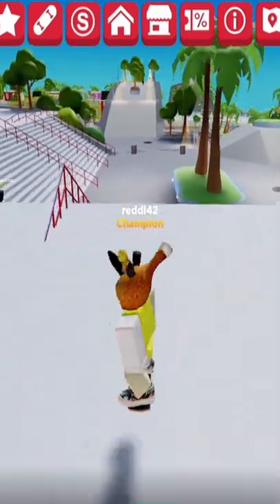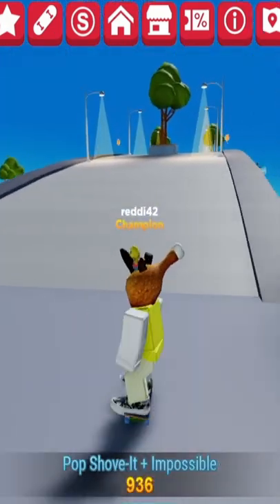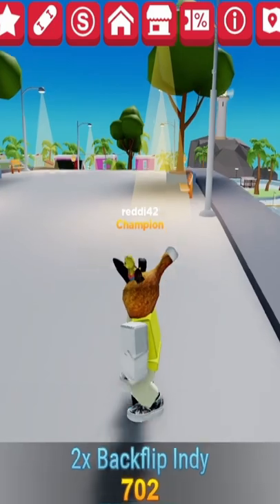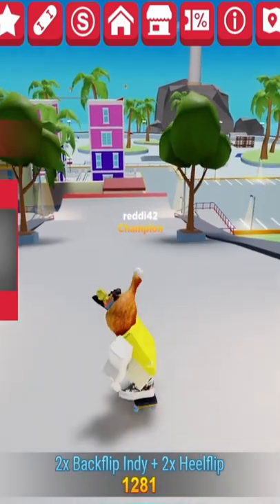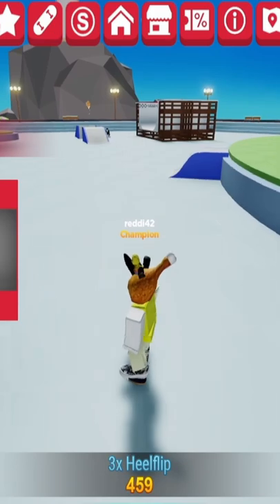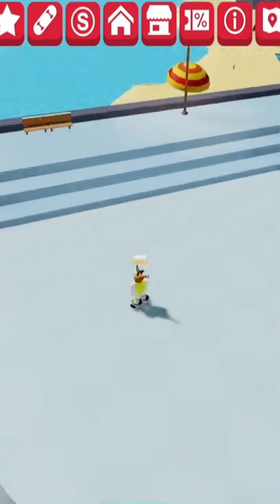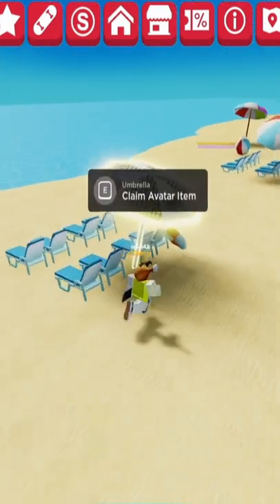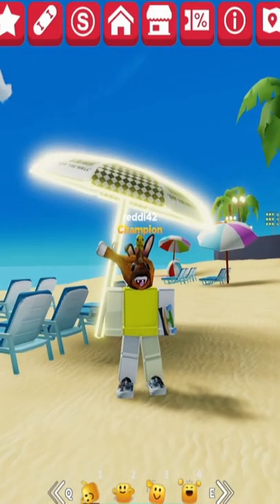Hidden Vans Umbrella Location in Vans World | Free Roblox Hat for your Avatar